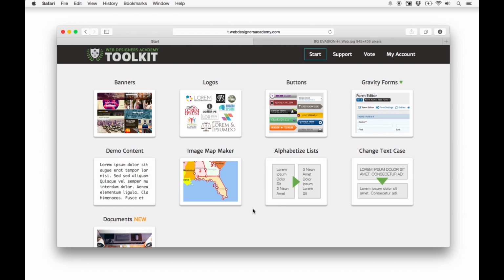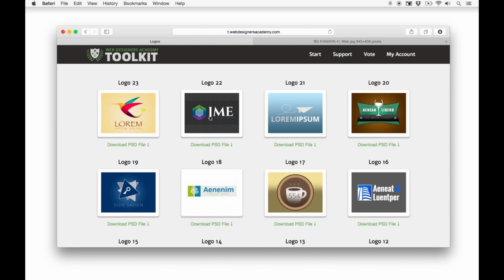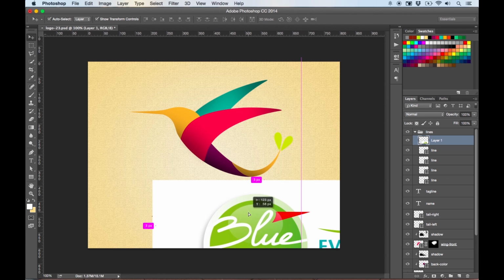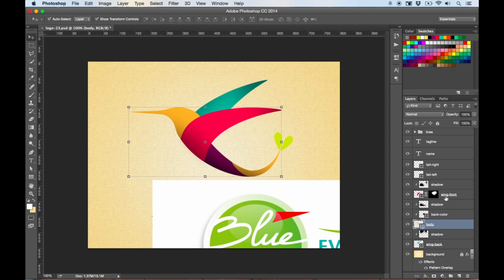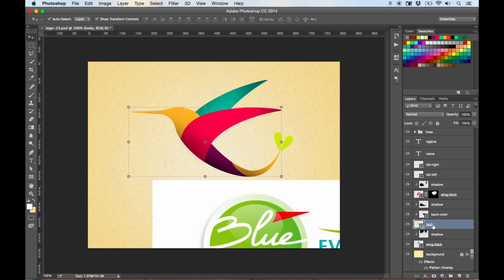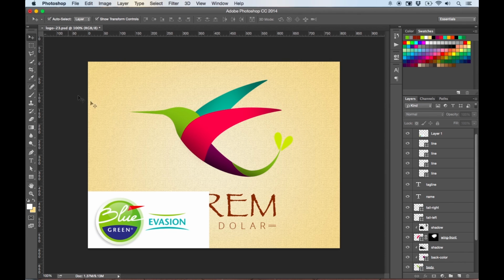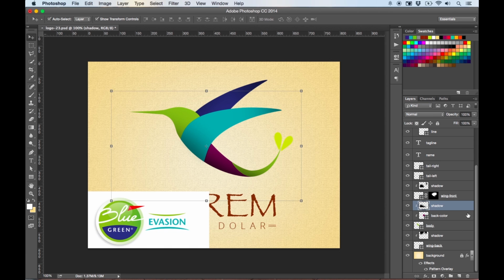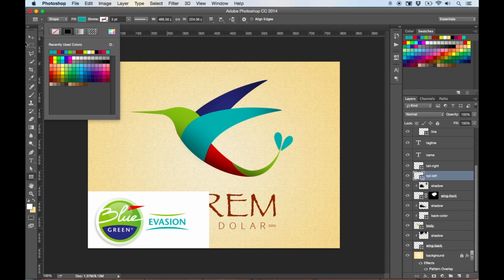How to change shape colors in Photoshop (FREE PSD FILE)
If you are new to Photoshop and have no idea how to change shape colors, watch this tutorial and download the PSD artwork file to follow along and make your own version.